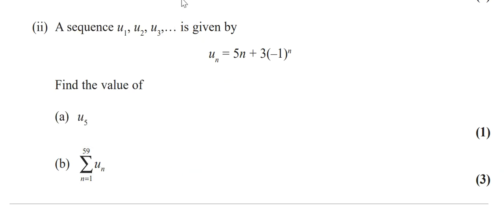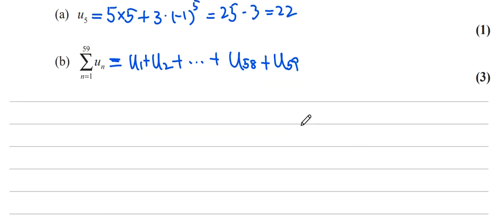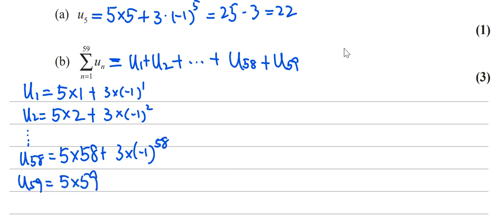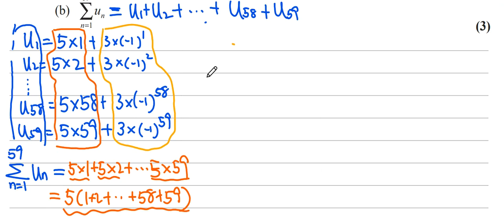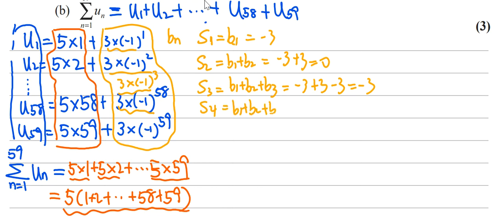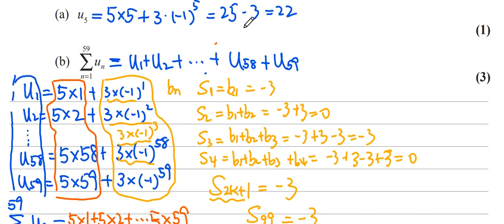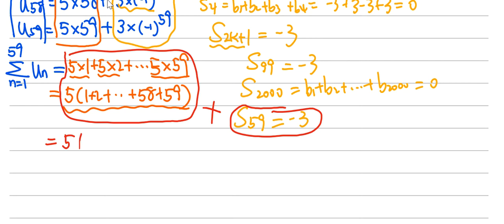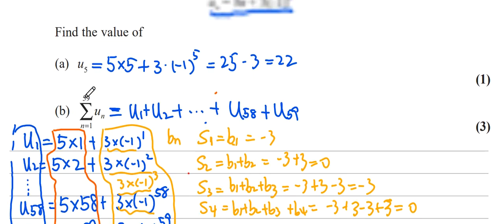Grade11 Math- an Arithmetic Sequence & Series Problem 2/2-Calculate the Sum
Edexcel Past Papers -Pure Math1- Jan 15, 2020 Q8 Part2